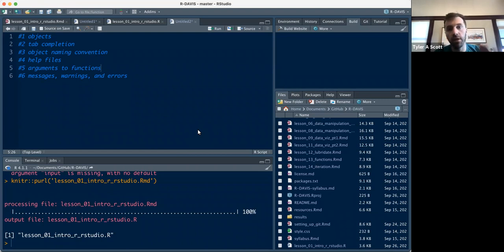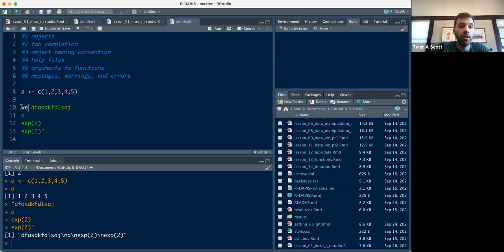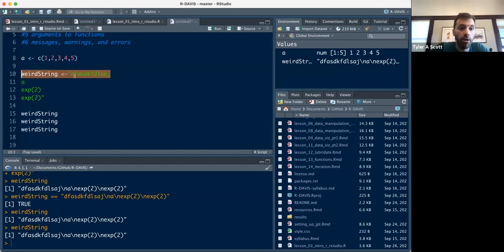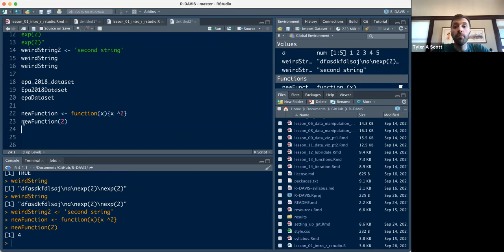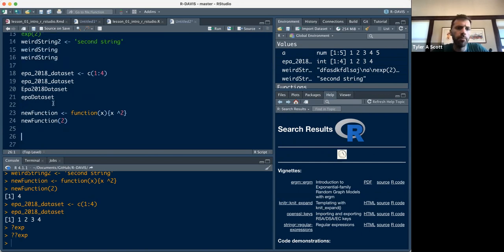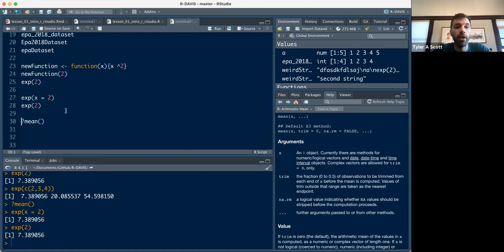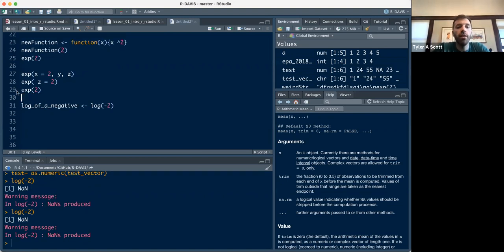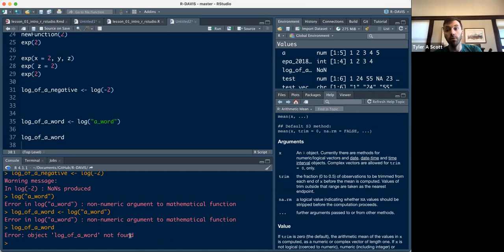Week 1.3: Introduction to RStudio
Continuation of in-class lecture on Rstudio basic functions and object creation